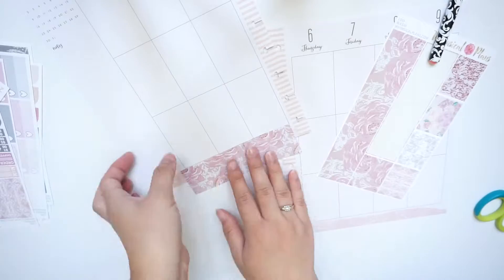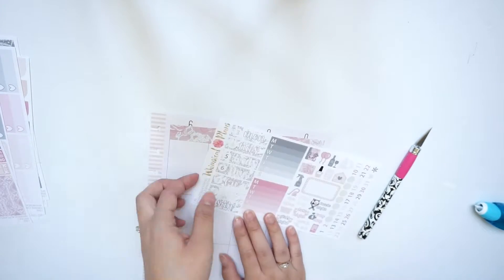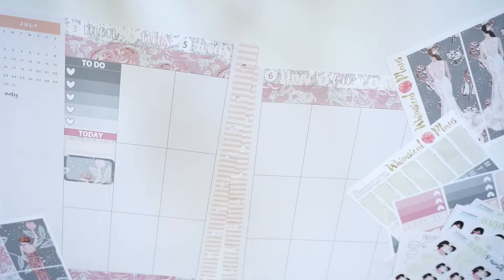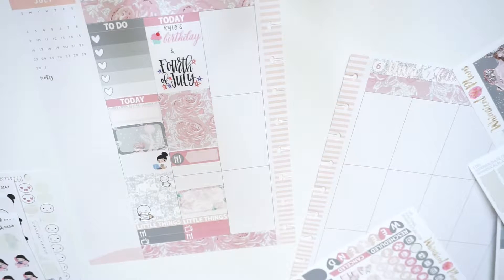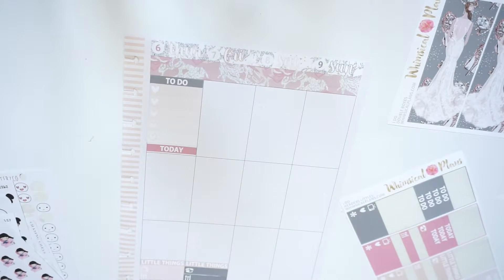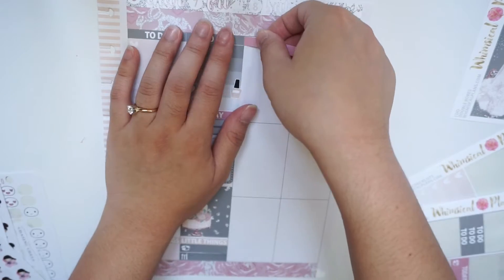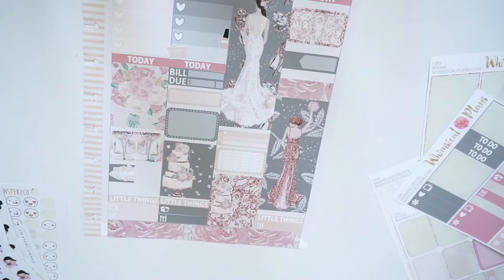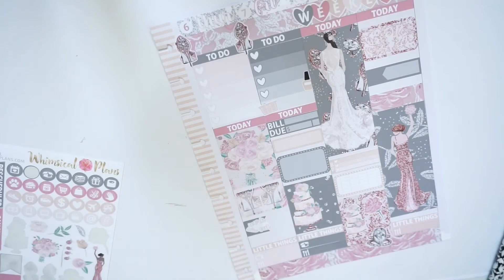PWM: Wedding Time! (ft. Whimsical Plans) | HK PLANS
Planner Accessories:
-Rose Gold Levenger Discs
-Coffee Cup Cover

-Planner Instagram: @planwith_k
-Personal Instagram & Twitter: @KayleeRosalie
-Beauty Youtube: Kaylee Rosalie
-Vlog Channel: KayleeRosalieTV